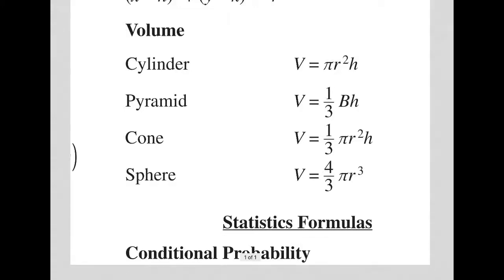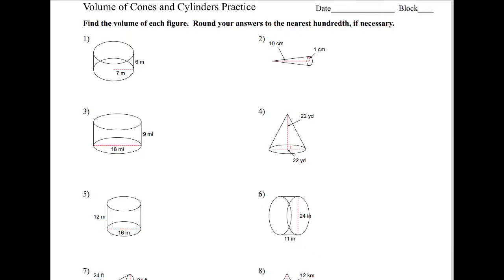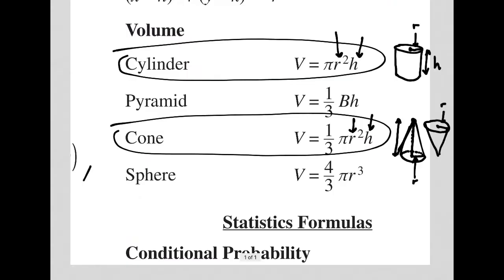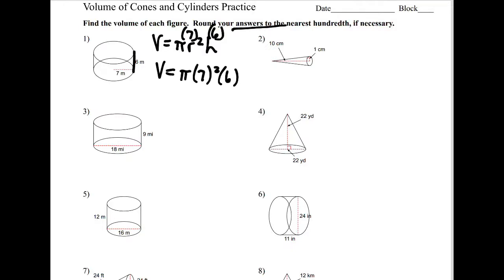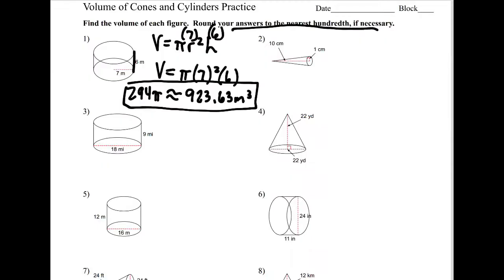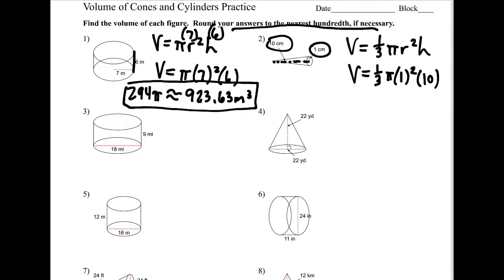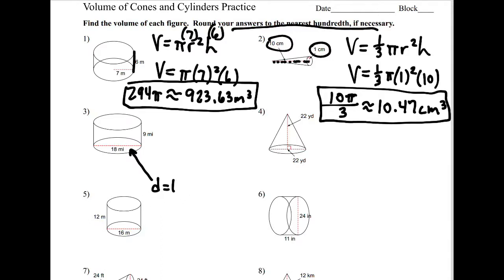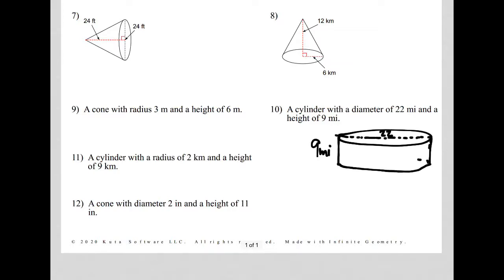Volume of a Cylinder & Cone (with Bailey)